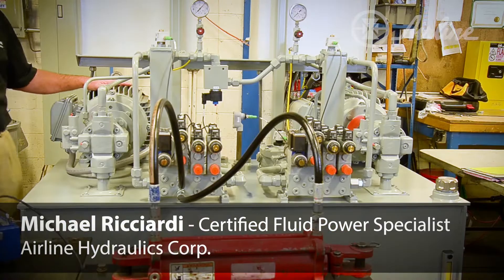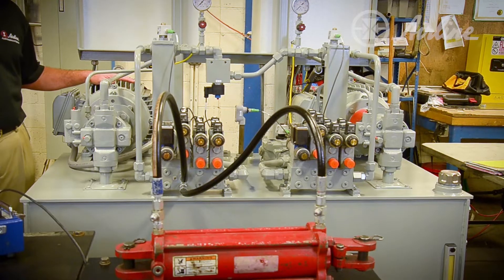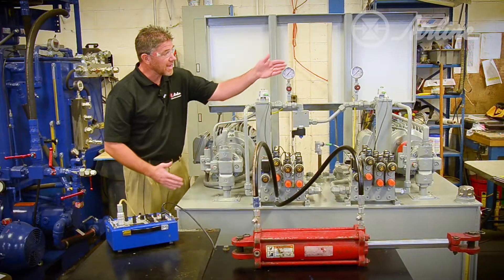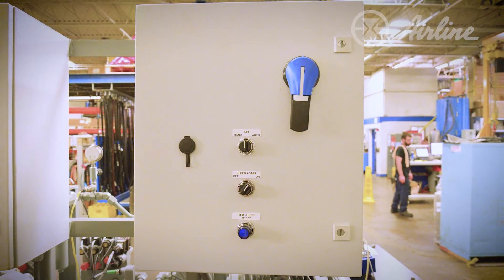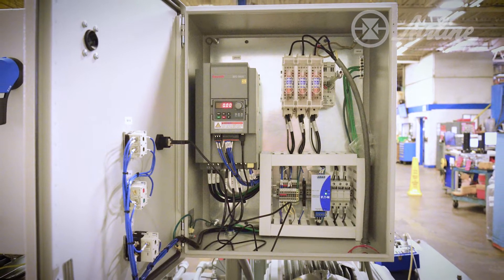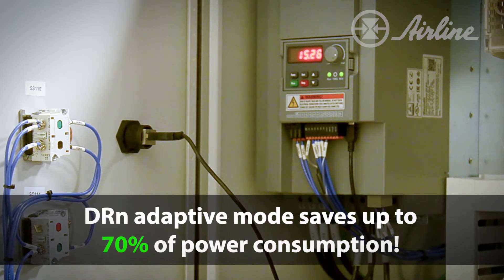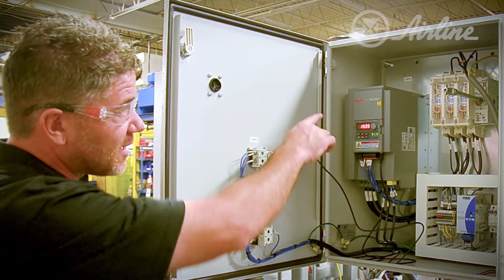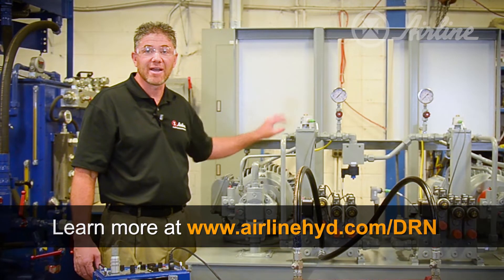How to lower hydraulic noise, save hydraulic energy & extend life of your system (Bosch Rexroth DRn)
In this video, we'll learn how one product can help solve three seperate issues: How to lower noise for hydraulics, how to save hydraulic energy, and how to extend the lifetime of your hydraulic equipment.

Bosch Rexroth's DRn control system is a must-have for any hydraulic equipment that has periods of dwell-time. Ever wonder how to make your hydraulic system less loud? With the DRn, you can significantly reduce hydraulic noise and make your hydraulic system a lot quieter. With the DRn, your system will save energy consumption when not in use, says it decreases noise emissions by up to 20 dB, saving 70% of energy and creating less wear and tear on your hydraulic system. Bosch Rexroth's DRn can be built into new or pre-existing hydraulic equipment in your shop, and is available for purchase through Airline Hydraulics. to learn more.